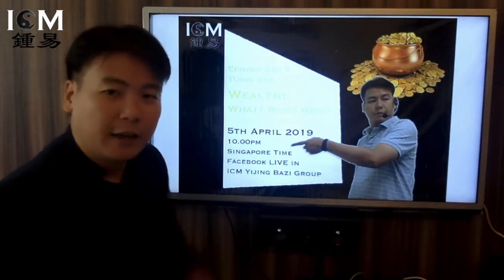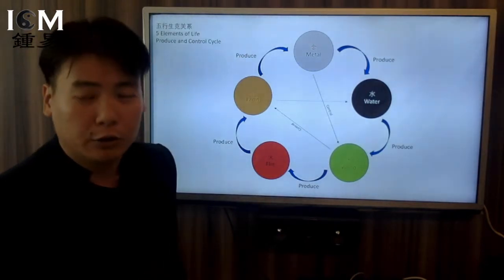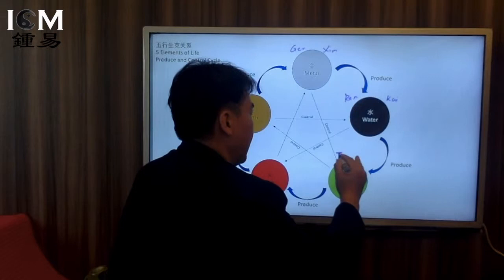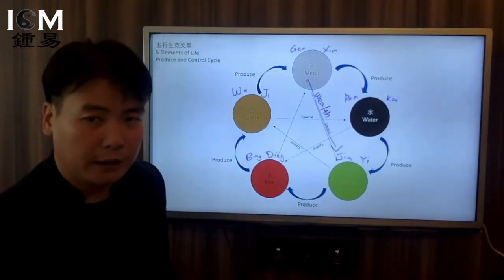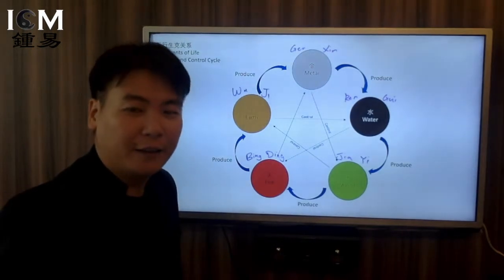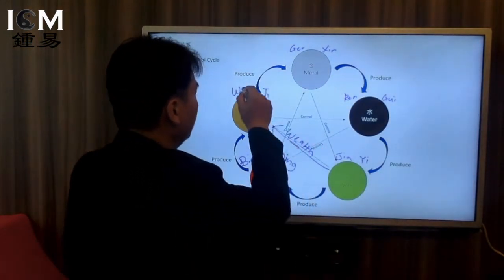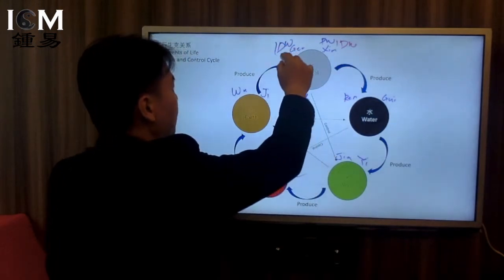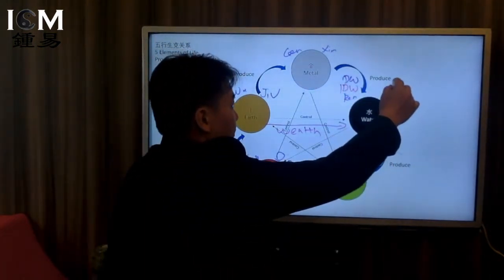Wealth; What, Why, How?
Preview for Wealth: What, Why and How!

Stay tune for full live video tonight at ICM's Yijing Bazi Exclusive Group.